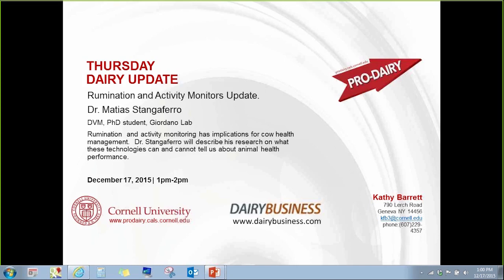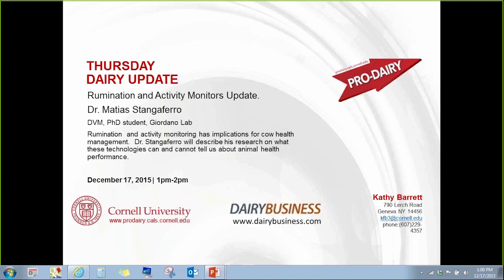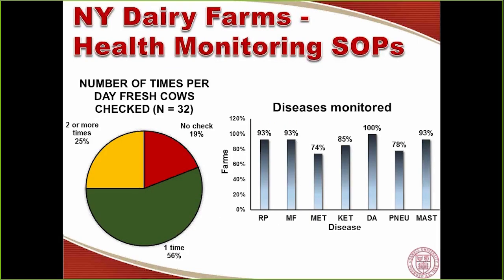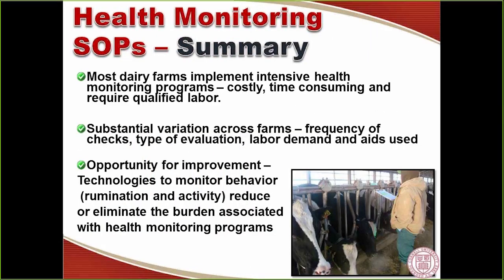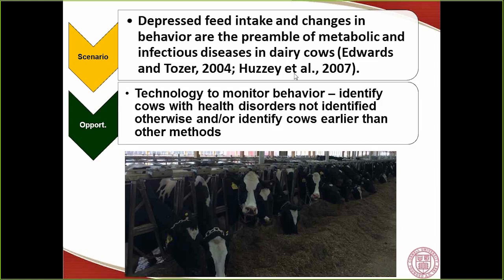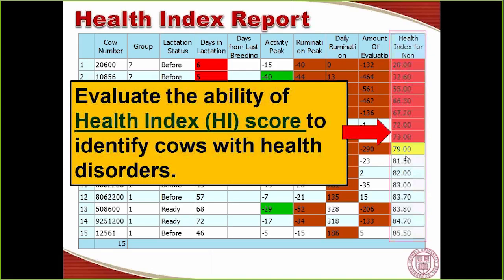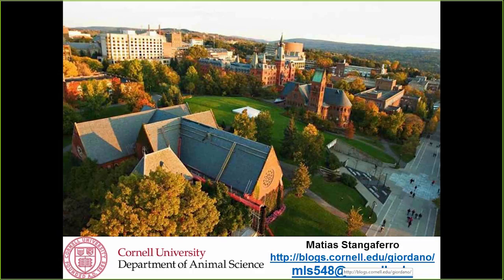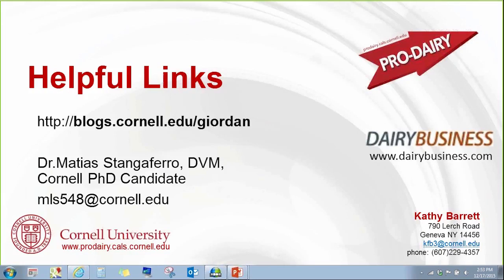Rumination and Activity Monitoring, Matias Stangaferro DVM, PhD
Presenter: Dr. Matias Stangaferro, DVM, MS, PhD candidate in the Giordano Lab.
Rumination and activity monitoring has implications for cow health management. Dr. Stangaferro describes his research on what these technologies can and cannot tell us about animal health performance.